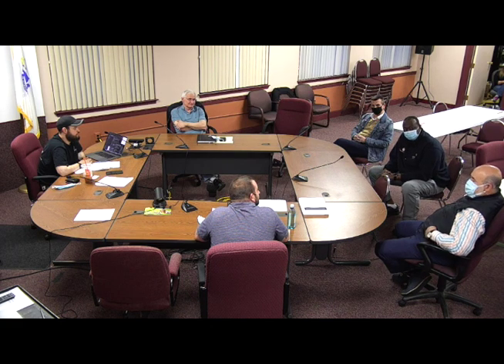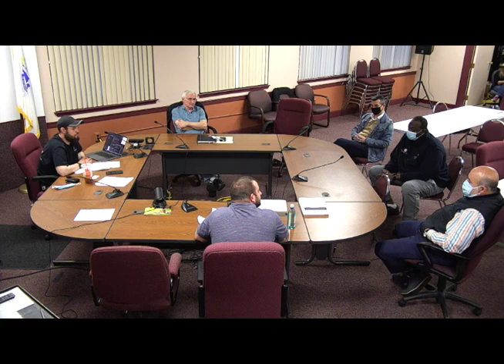Economic Development Commission: April 14, 2021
Douglas Cable Access
29 Depot Street
Douglas, MA 01514
Facebook and Twitter @DouglasCableTV